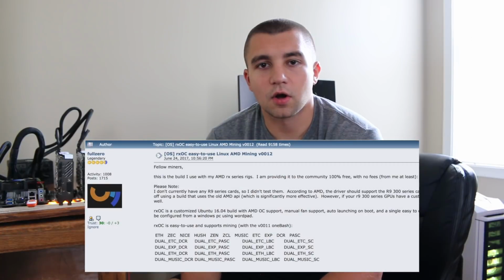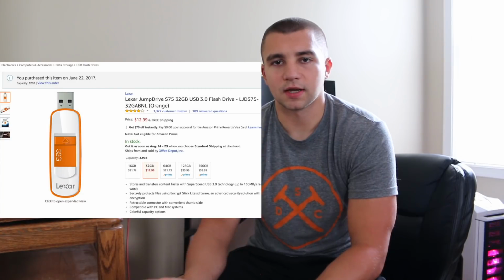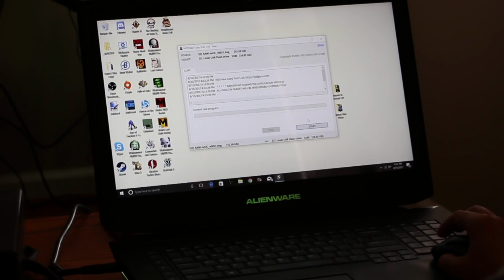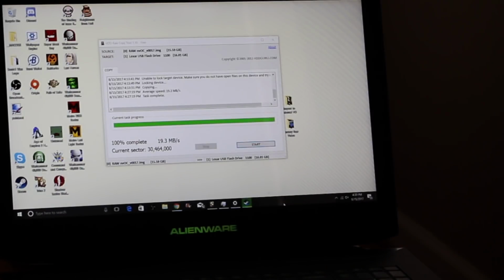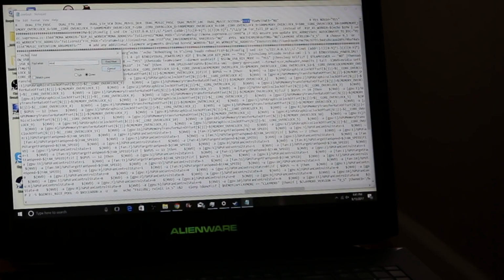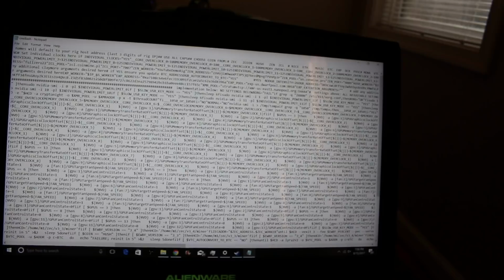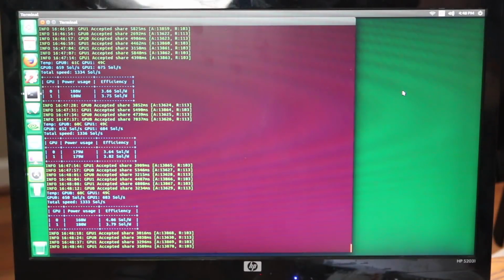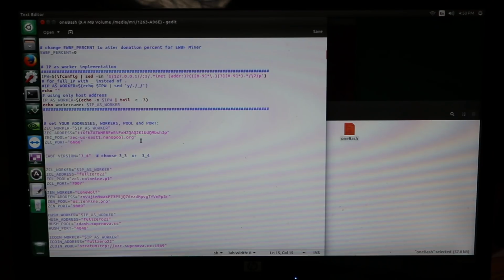How To Setup nvOC - Custom Linux OS for Nvidia GPU Mining Rigs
Once nvOC is downloaded you must EXTRACT the file first!
How to download, install, and setup fullzero's nvOC specifically my favorite version nvOC17 which is a no fee open source software designed by a miner, for miners. Note - Future videos will have screen capture quality to alleviate the issues this video has.

Graphics Cards IN STOCK on Amazon

nvOC is the best free mining operating system or custom linux os, I use this software on all my rigs in my Zcash + Zencash mining farm, I have one windows rig because I simply have to as it is my gaming computer turn crypto mining rig!

BTC - 12PsgKuhcJrEqJbD3oMN7rcEcuyqyqRznL
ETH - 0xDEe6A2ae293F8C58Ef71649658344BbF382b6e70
ZEC - t1WRoxHVh8vhDJxAr6vpP4zzj3xHGF9ZbgQ
ZEN - znb1iNFP6VctF2AhXLXtMsSjP7emvYDmeXR
VTC - VdeggL7drzbYeB2eedDeDYe9xPwtPXW8KG
KMD - RCbKFSQhNWCqSwuFY8cGwzhDk8zMdYkjDj
Doge - DHgX7vJjBsmYcB1GgubGtu3TVJkqQgCG6B
XMR - 484HoyS4h2fenvLKQkuUV7FwnJaGK8LMX43tiJ3UZdVU53d2MxFiQ1jbSfyorsXZVs1SvoPVh4nipjd7b4GVgFGmCgygdpV